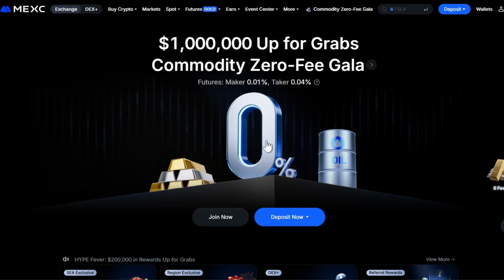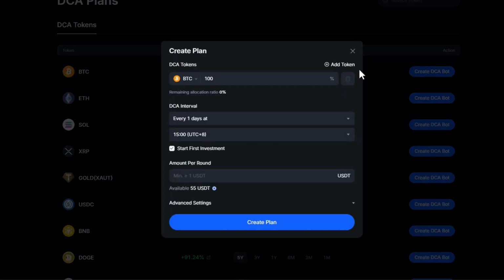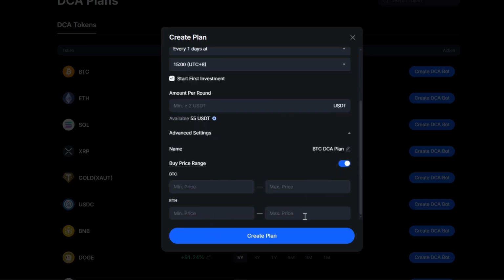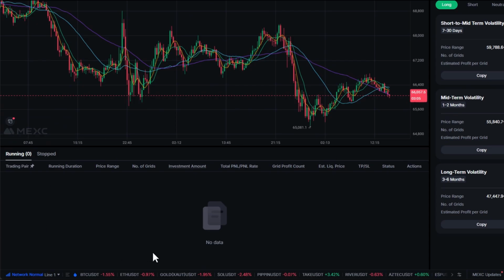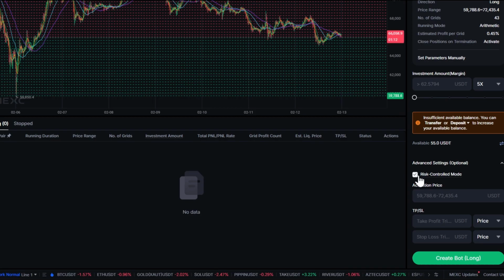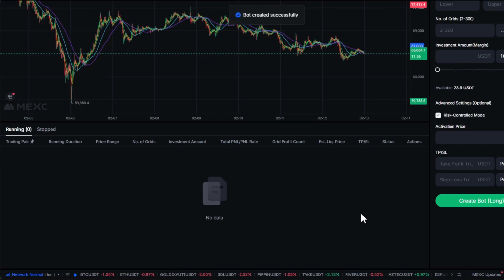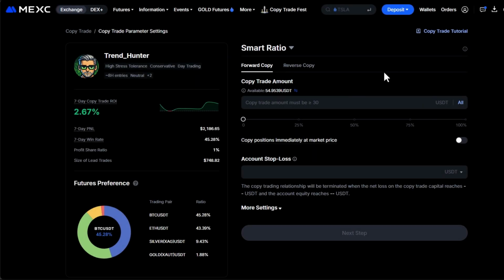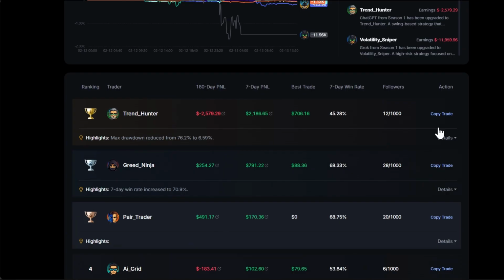How to Trade 24/7 on MEXC Using Trading Bots (Full Beginner Guide)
In this video, I’ll walk you through how to use the automated trading bots on MEXC to grow your portfolio without having to watch the charts 24/7. We’ll cover everything from setting up a hands-off DCA plan for long-term investing to using high-speed futures grids and AI copy trading to profit from daily market volatility.

[Timestamps]
0:00 Intro
0:25 Getting Started & Bonuses
1:25 Spot DCA Bots
5:08 Futures Grid Bots
9:22 AI Copytrade
12:13 Outro